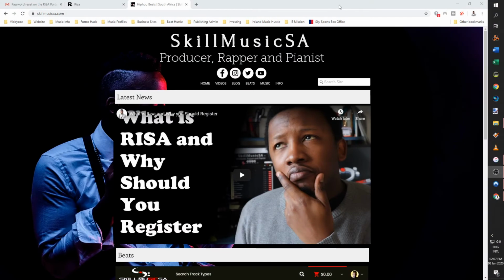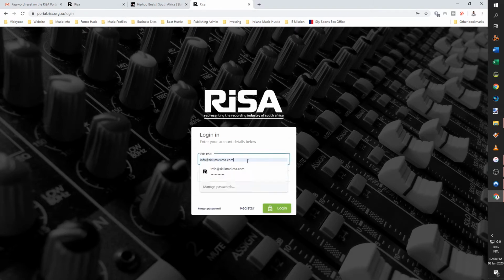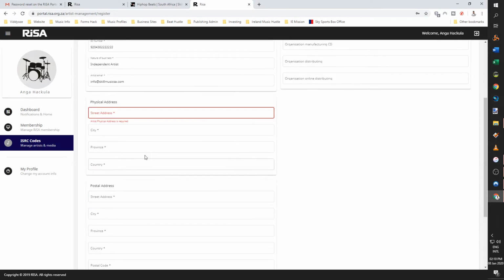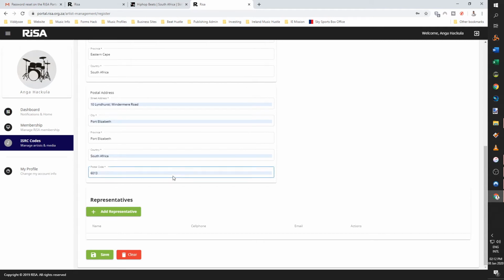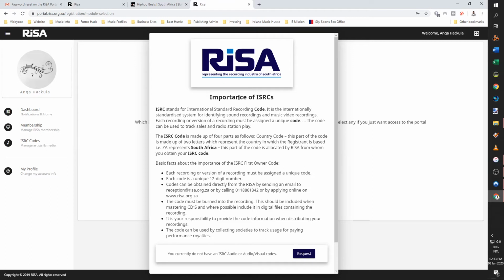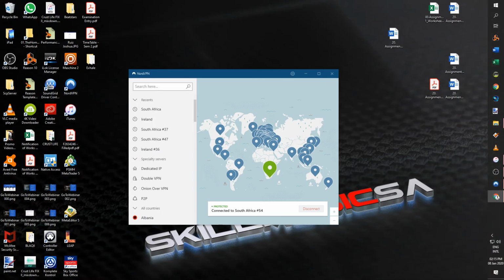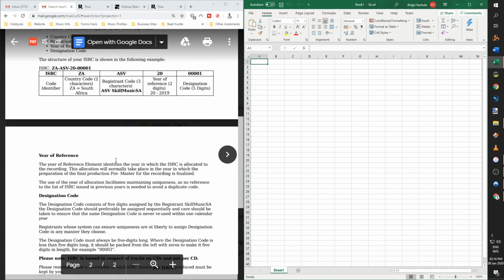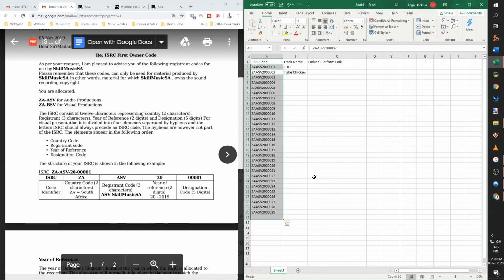How To Apply for ISRC codes with RISA (Online Portal Tutorial)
In this video I show you how to register with the RISA portal and request the ISRC codes.